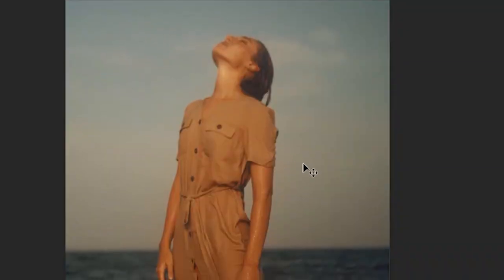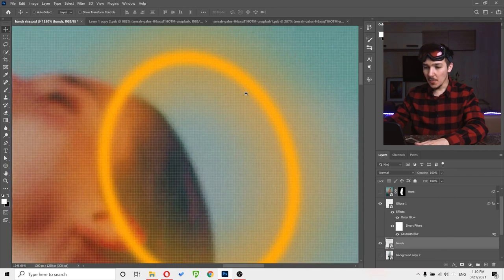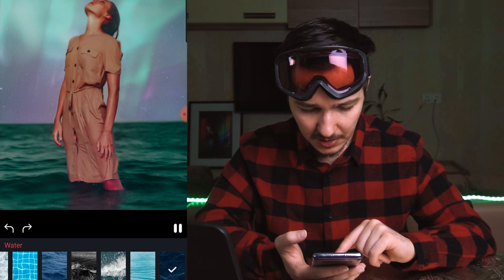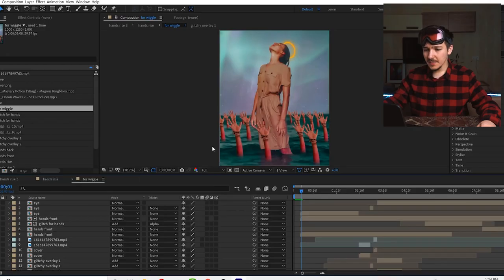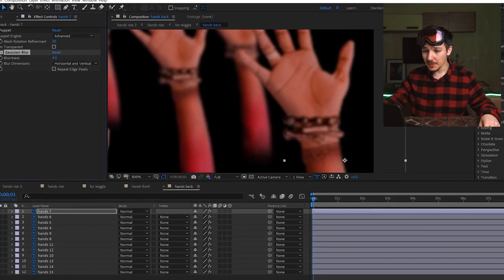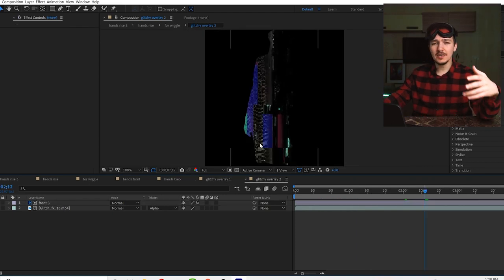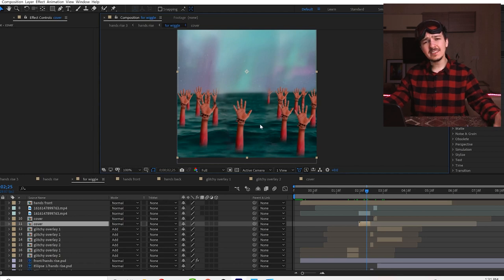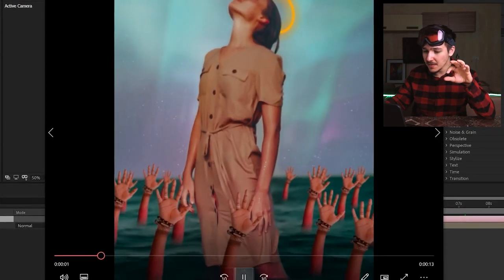How I Created This VIRAL GLITCHY Animation?😻 (My Art Process)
In this tutorial I will show you my art process and how I created this glitchy trippy animation using Photoshop and After Effects. We will start with photoshop manipulation tutorial to create a beautiful image. Then move to a mobile application called Movepic which helps us to animate our images by adding waves to the sea and adding a cool colorful sky. And lastly move to after effects tutorial where we will animate the hands and add glitch effect.

TIMECODES:
0:00 Introduction to the Project
1:40 Starting with Photoshop, editing the colors
4:07 Using Movepic to animate our image
6:35 LEVEL UP Your Skills
8:23 Add Glitch Effect using After Effects

This tutorial will be helpful to you if you always wanted to learn how to add glitch effect to any image using after effects. It will also show you how to animate your images using Movepic app very quick and easily.